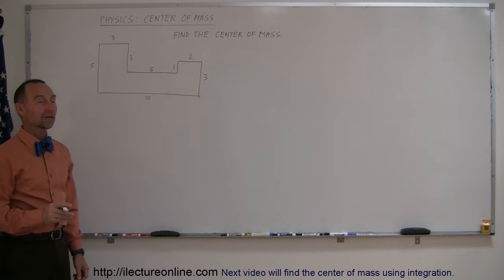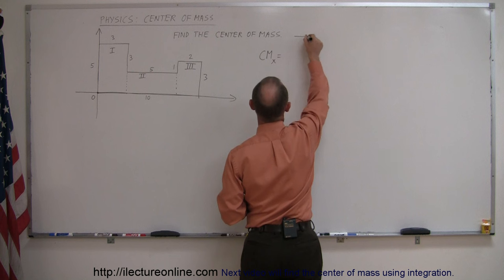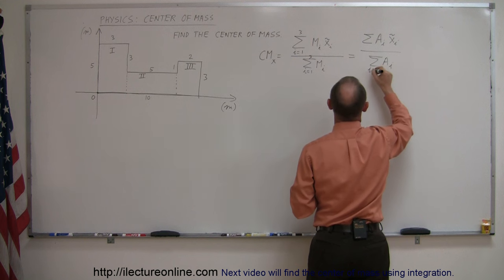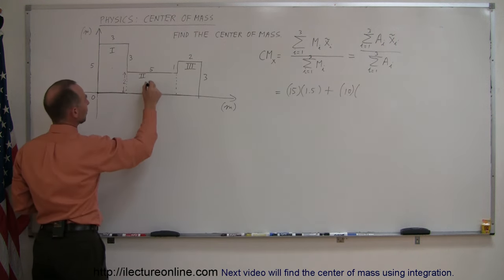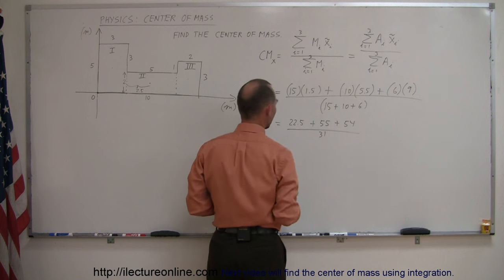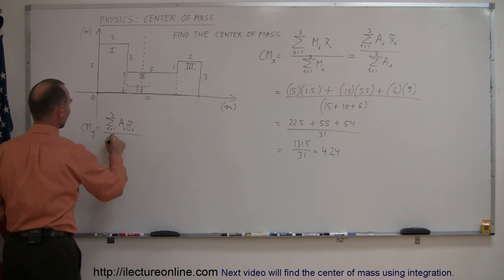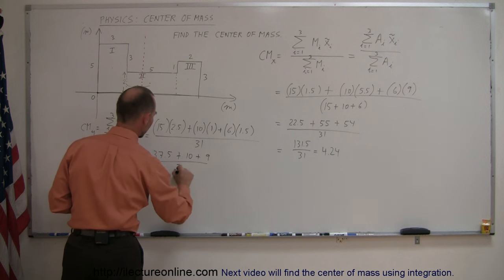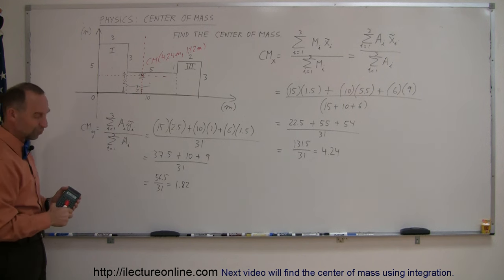Physics 14 Finding the Center of Mass (3 of 4) Odd-Shaped Object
In this first of the four part series I will show you how to find the center of mass of an ill-regular, odd shaped object.